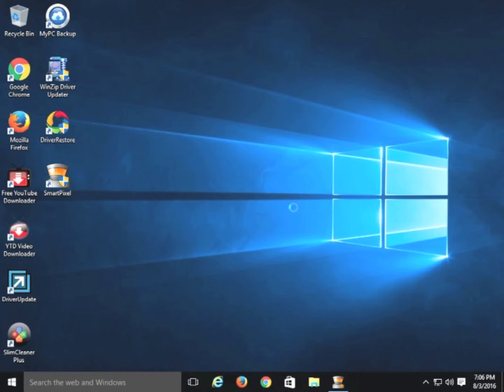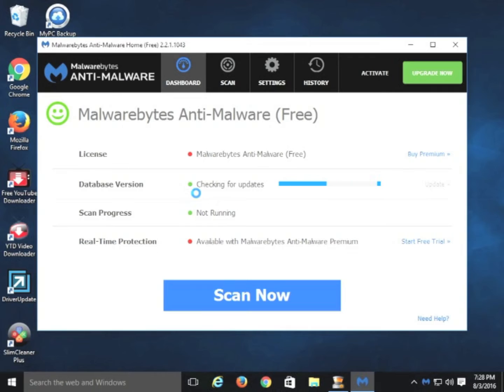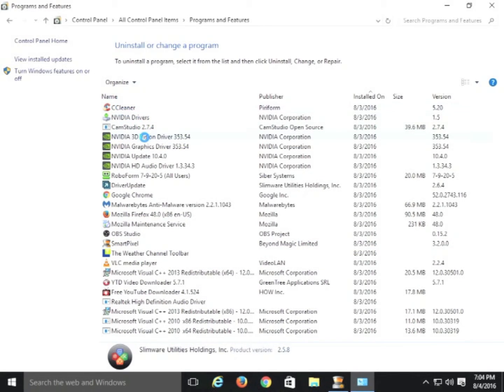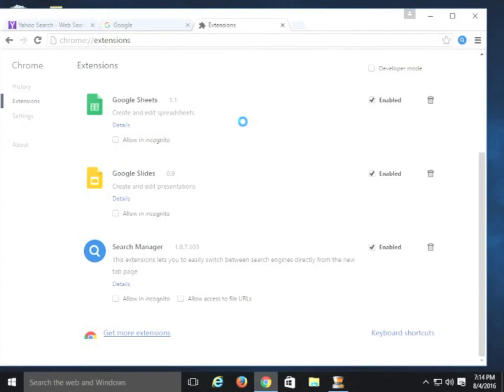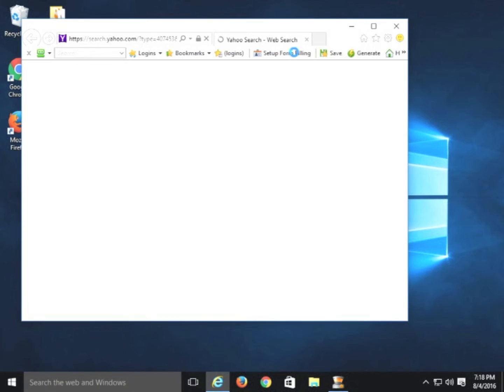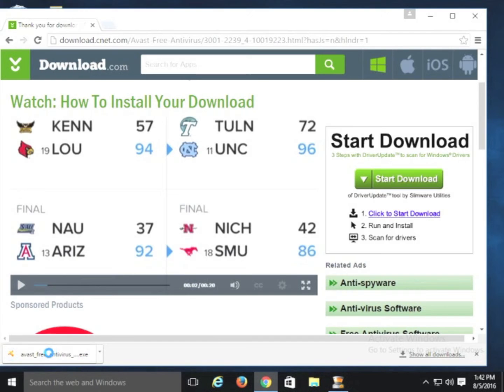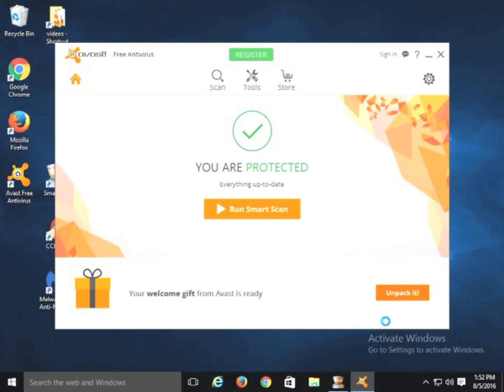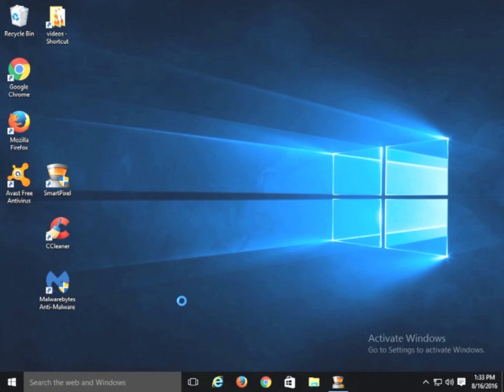Quick Windows 10 PC Tune-up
A help video video for tuning up and optimizing Windows computers, helps with slow Internet browsing and increases performance for applications. Also speeds startup and shutdown times.